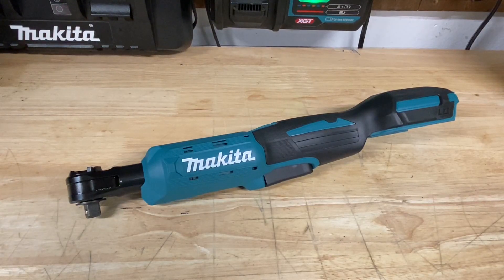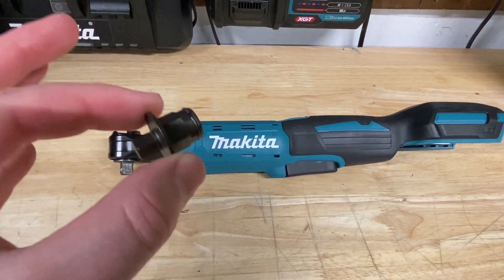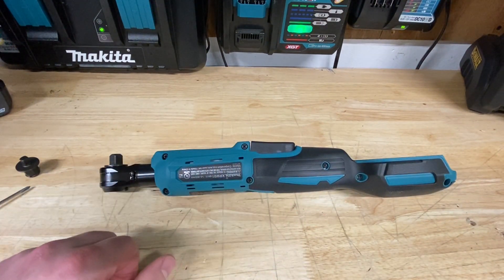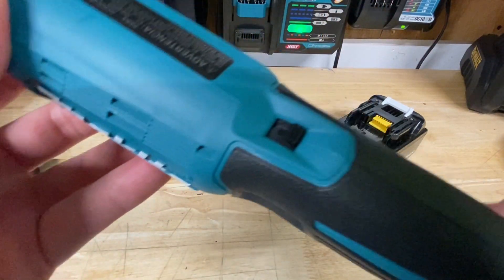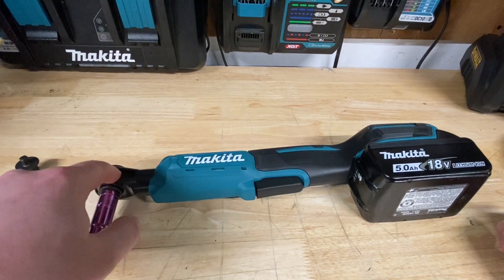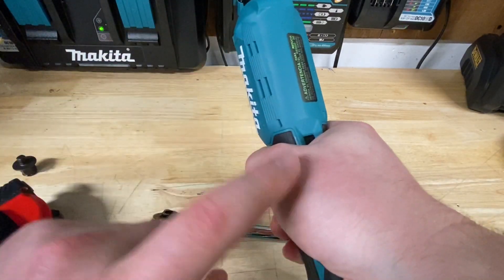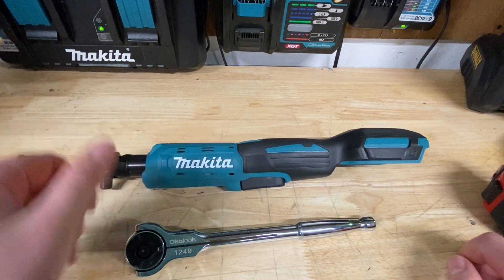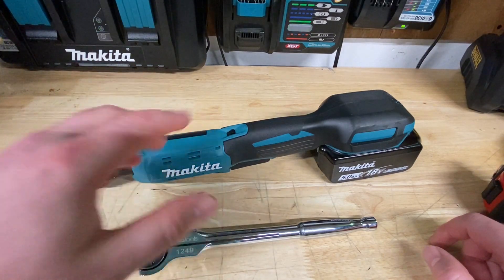Makita XRW01Z 18V LXT Cordless 3/8" / 1/4" Ratchet Review - Is it Worth Buying?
Quick Specs
Interchangeable 3/8" and 1/4" anvils for added versatility
Powerful motor delivers 35 ft.lbs of Max Torque
Variable speed (0-800 RPM) for a wide range of fastening applications